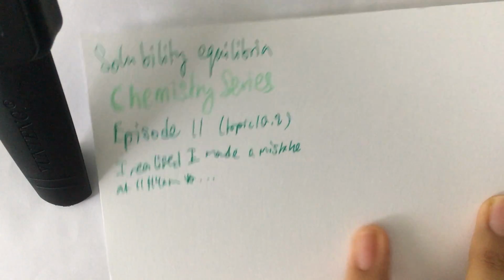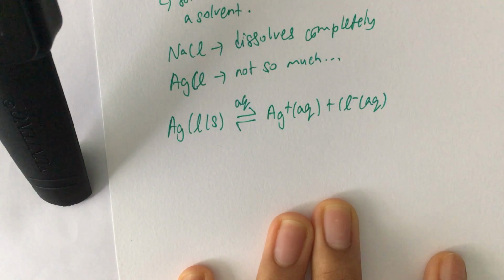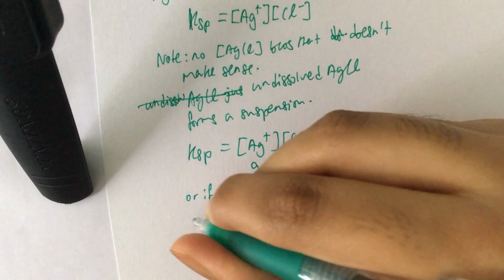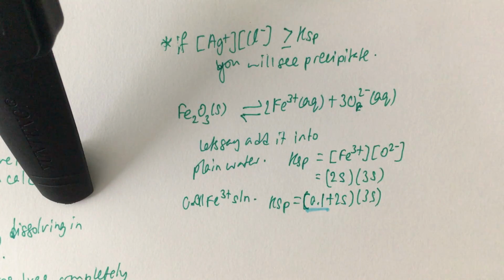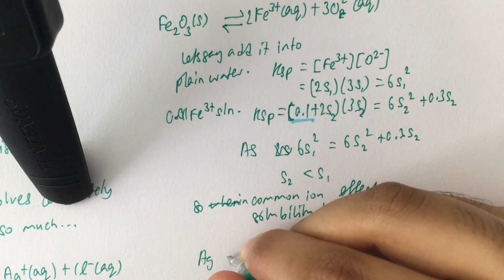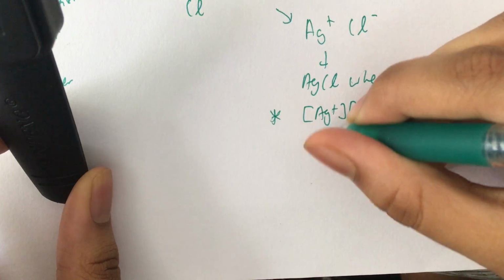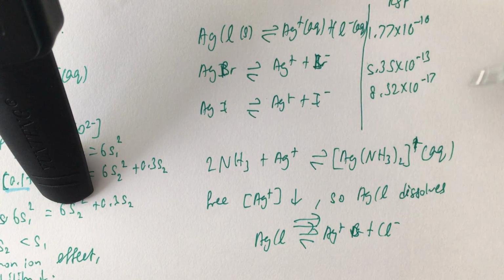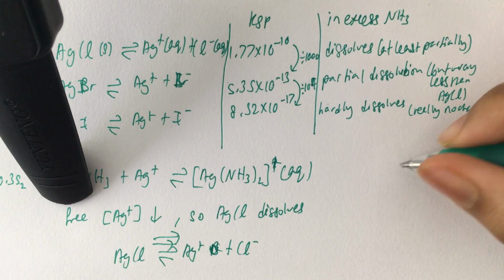Chemistry Series Ep 11: Solubility Equilibria (10.2)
Hello everyone! Here's a quick episode (by my standards, at least) and its on solubility equilibria! Hope y'all find the equilibrium in your life as well :) Stay safe and study well!